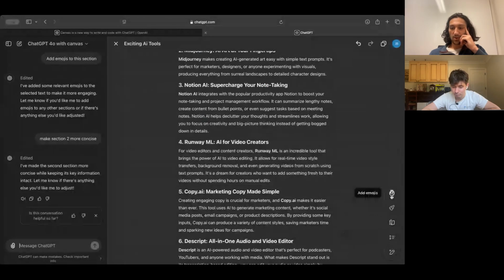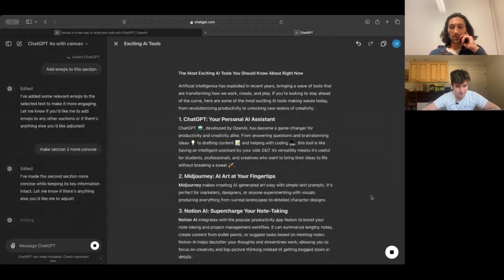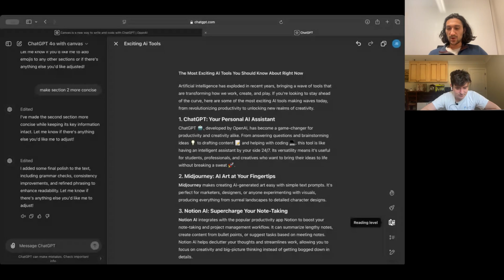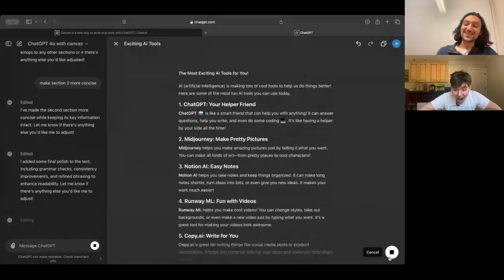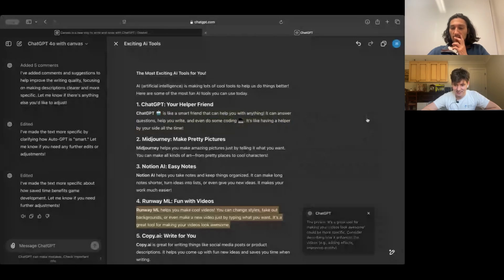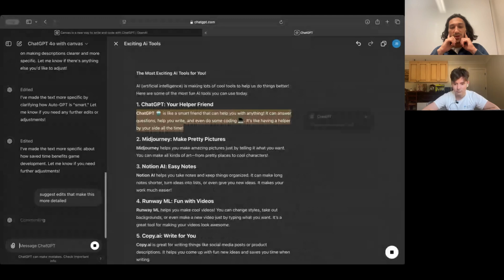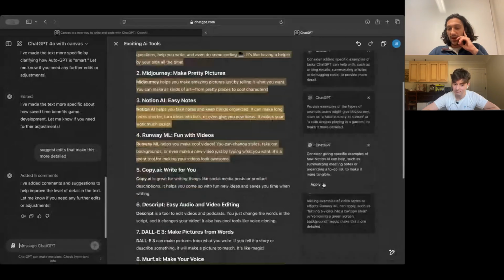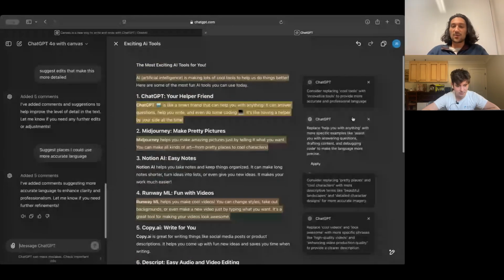ChatGPT Canvas is out and might be the best AI writing assistant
Jakob and Dylan dive into the latest feature update from OpenAI: the new Canvas mode. They explore how it changes user experience with editing capabilities, feedback options, and control over content complexity. They also discuss potential future agentic features and share their initial impressions of the tool’s performance in writing and coding contexts.